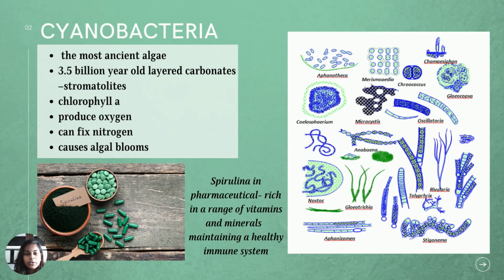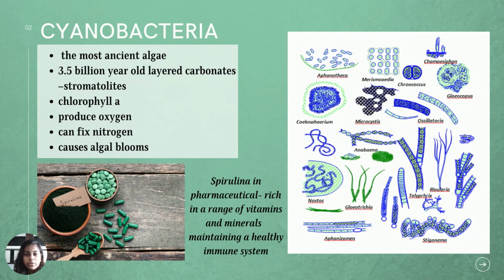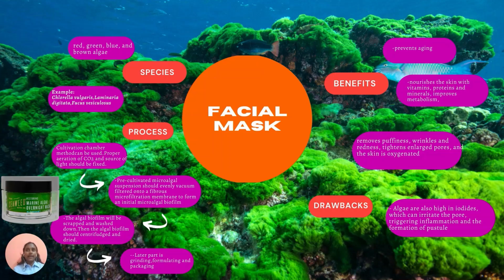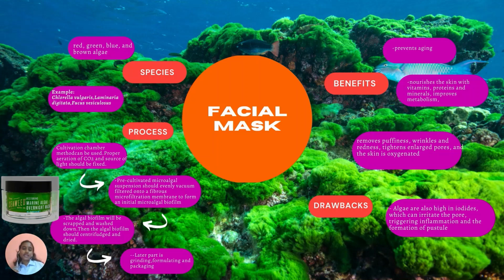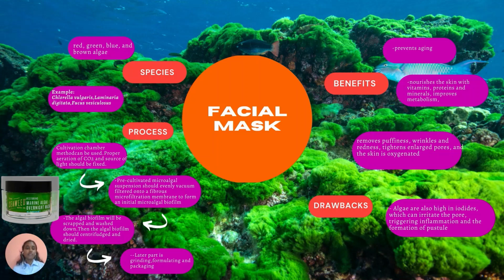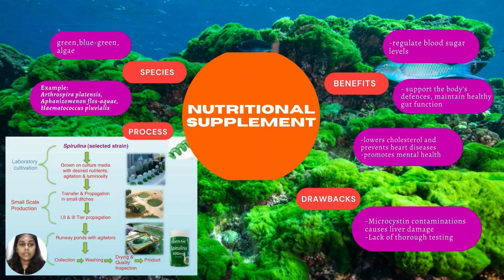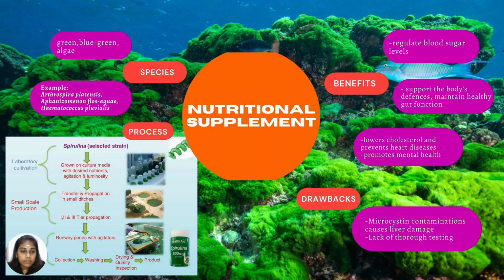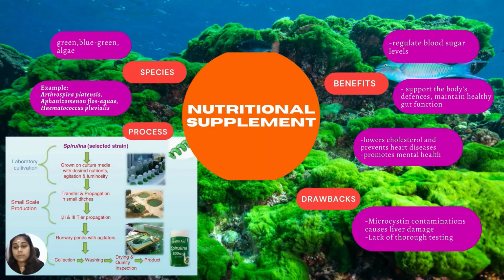e-BAP 5.0 2022- Algae in Pharmaceuticals